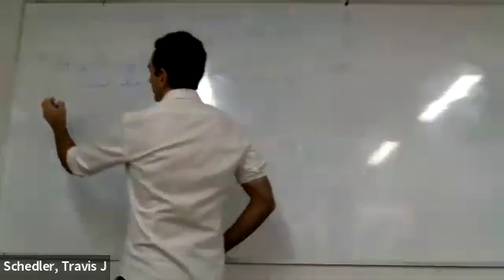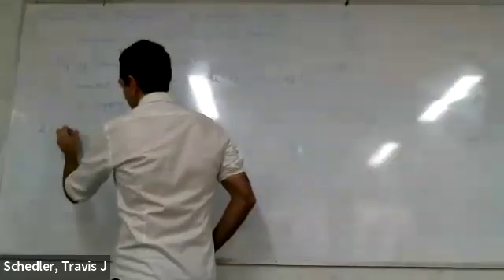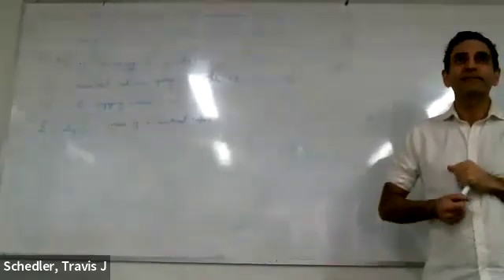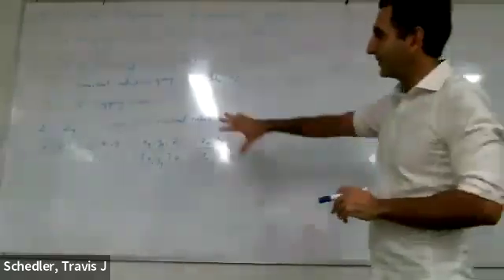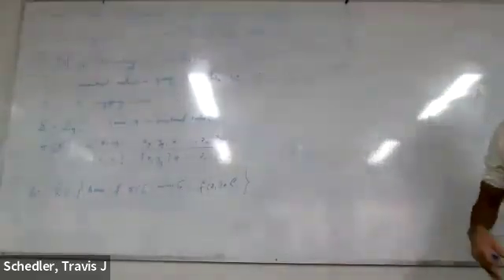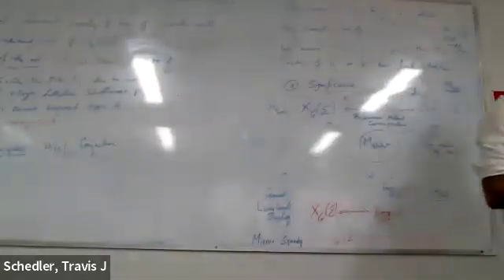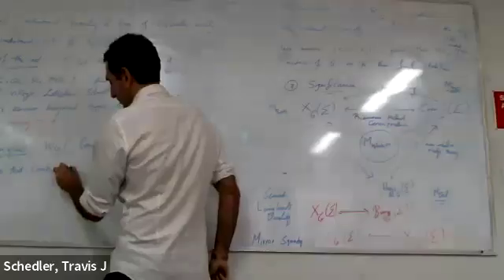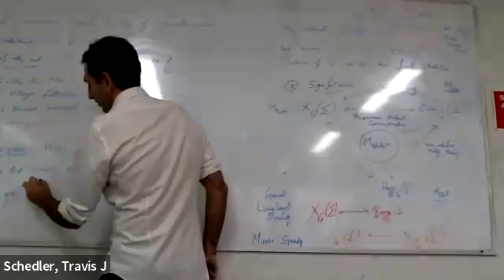Towards reductive generalisations of Kac’s polynomials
Speaker: Masoud Kamgarpour, University of Queensland
Title: Towards reductive generalisations of Kac’s polynomials
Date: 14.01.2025